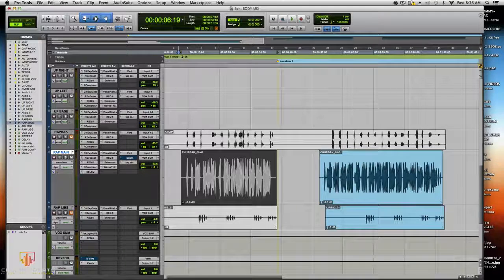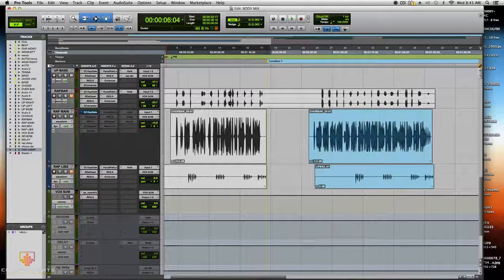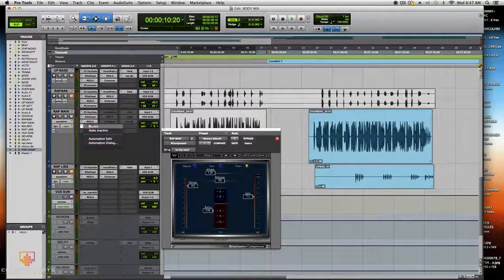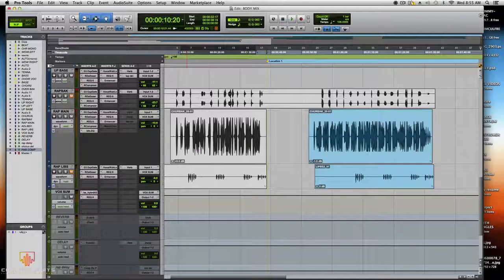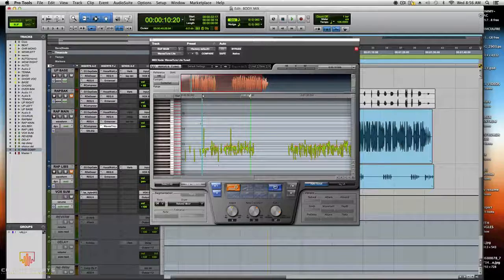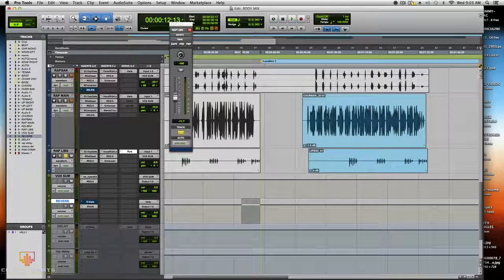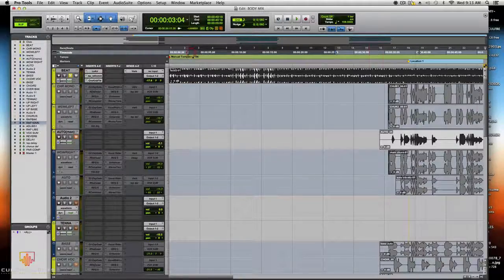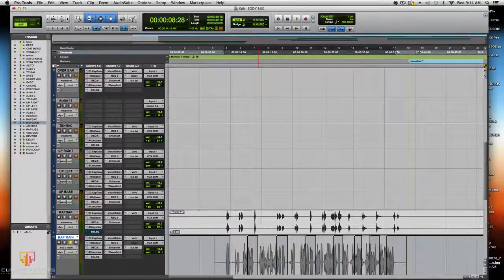MIXING RAP VOCALS IN POP MUSIC TECHNIQUES!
In this tutorial I take my time to break down simple but powerful mixing techniques professionals use to mix rap vocals in Protools.